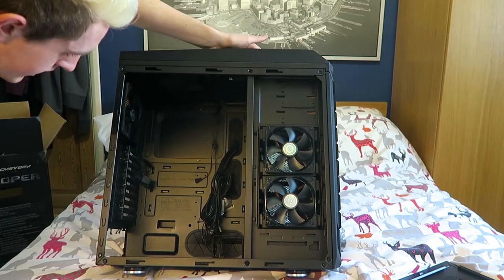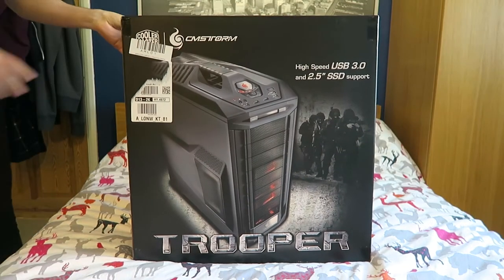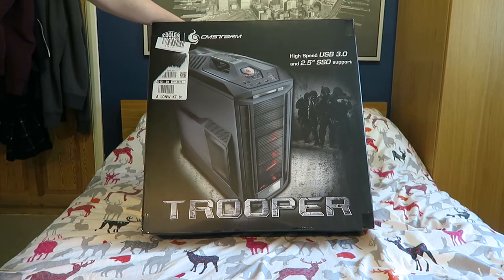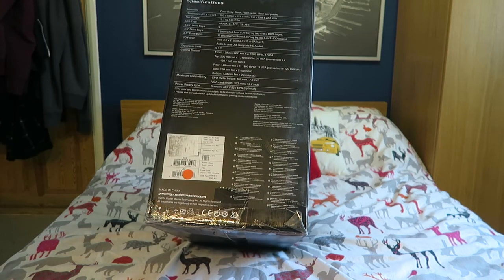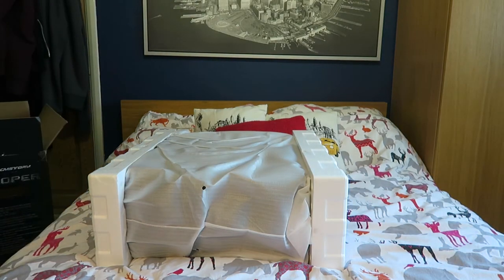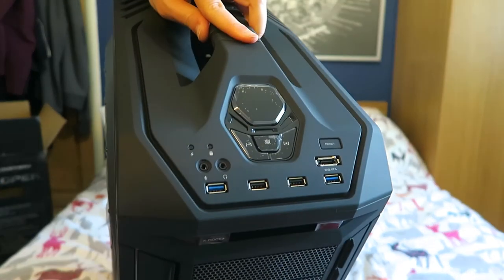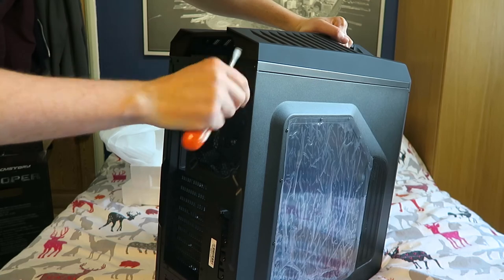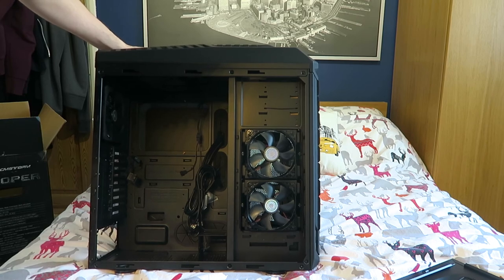UNBOXING MY NEW HUGE COMPUTER CASE! (Cooler Master Trooper Computer Case, Quick Review + Unboxing)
Unboxing My New Huge Computer Case The Cooler Master Trooper Computer Case. I Provide My First Impressions, Quick Review of The CM Gaming Trooper Case To Upgrade My PC. Today's video, we unbox the "Cooler Master Trooper Case" which I'll be using to upgrade my PC. Would you like to see more unboxing videos, please let me know. I'm going to be upgrading my PC very soon. Would you like to see a video of me upgrading my computer? What are your thoughts about today's video? Thanks.

▶ TITLE ◀

▶ VIDEO INFORMATION ◀

What is the "Cooler Master Trooper Case" -

The first full tower chassis with two 90 degree rotatable 4-in-3 HDD modules
The first with an easy-to-carry handle, and hidden tool box for storing private goods
Removable dust filters on bottom and top intakes
A built in fan controller for cool and quiet operation
Supports up to 12 hard-drives for future upgrades
Convenient external 2.5” HDD/SSD X-dock
Supports high-end hardware, XL-ATX Mainboards and Quad SLI/CF with dual slot VGAs

▶ SOURCE ◀

▶ MUSIC ◀